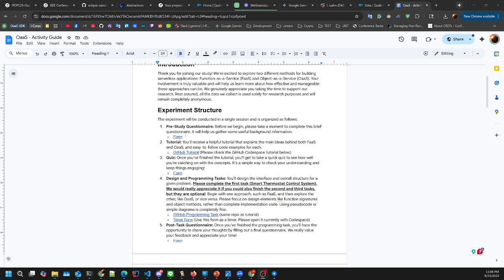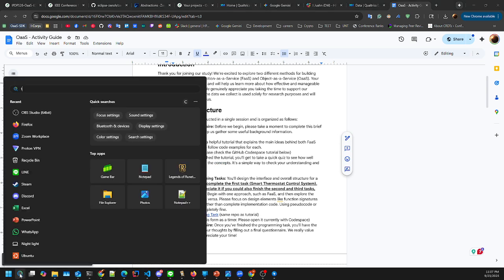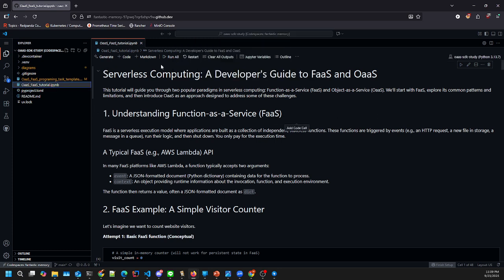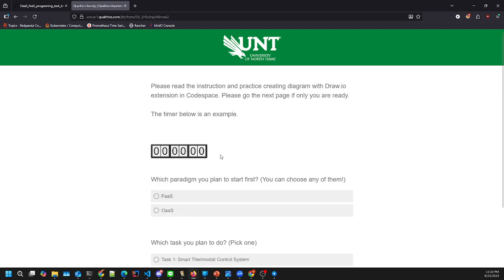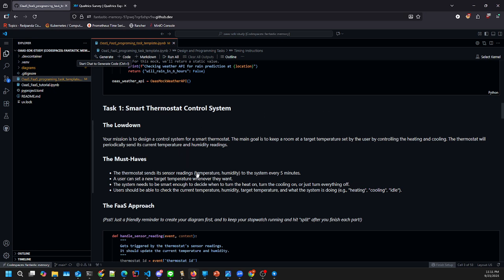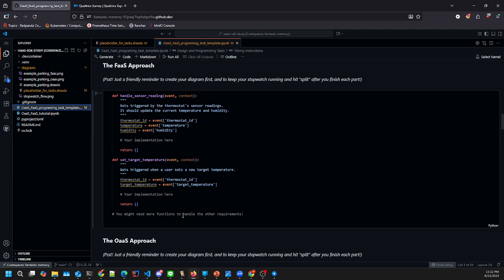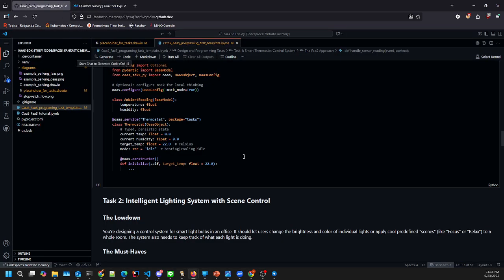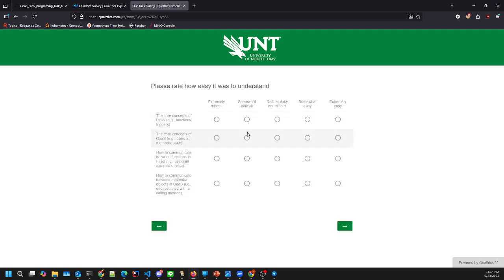OaaS evaluation how to